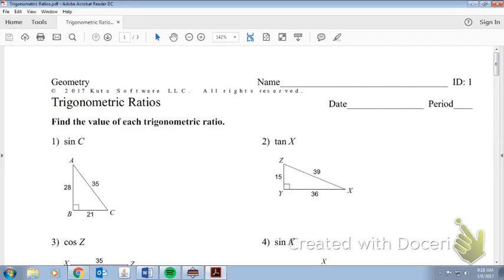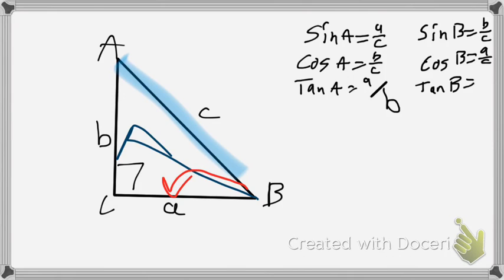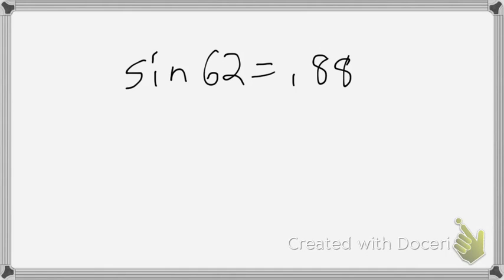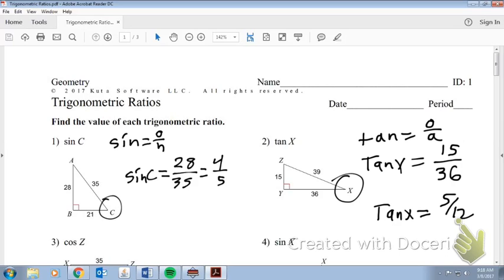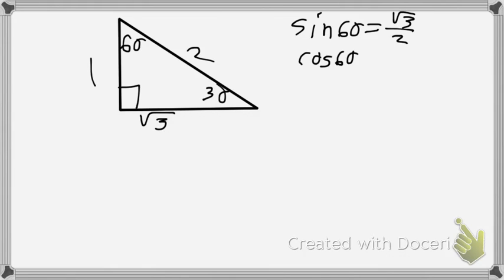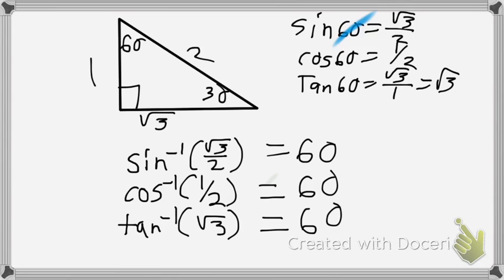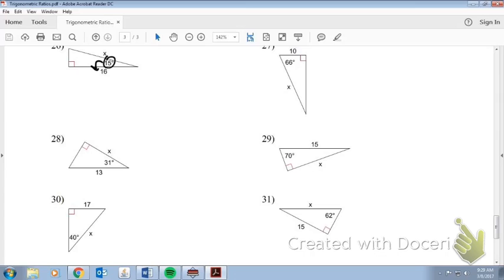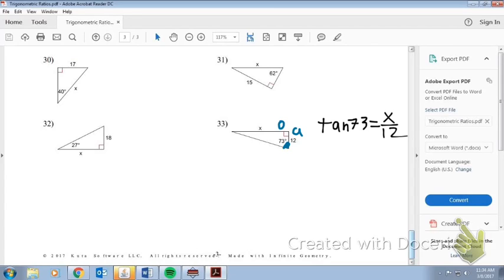Trigonometric Ratios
A review of sine, cosine, tangent, and how each is determined and used to find the missing parts of a triangle.